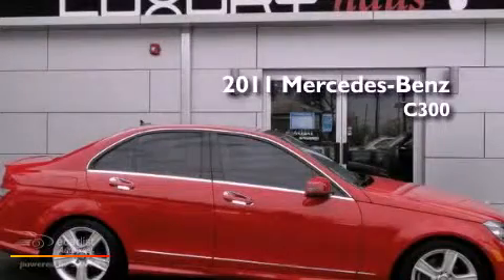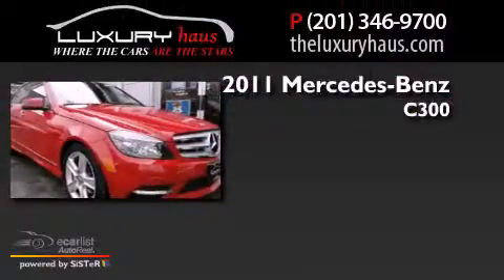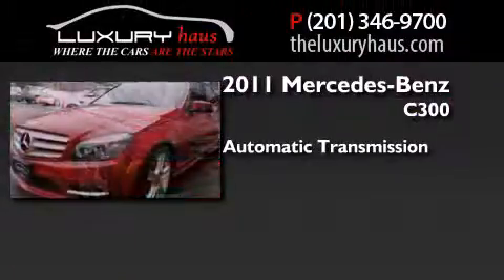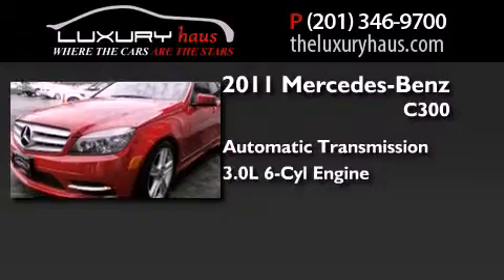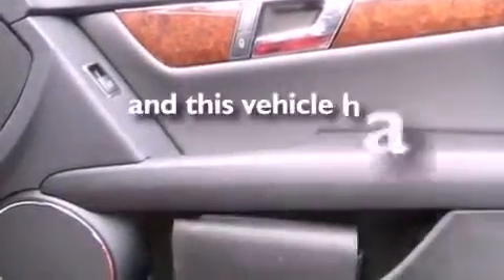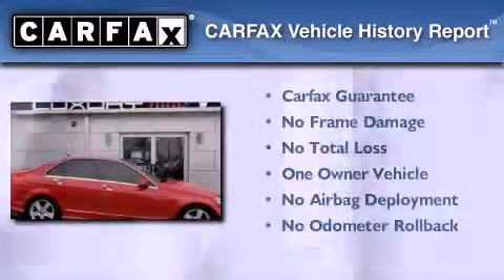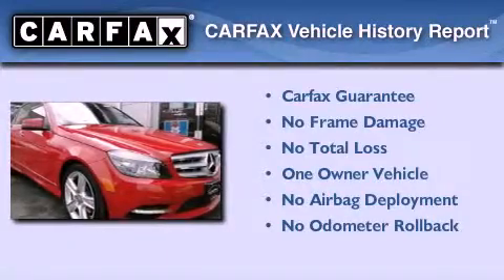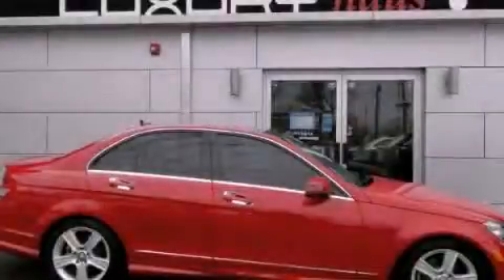2011 Mercedes-Benz C300 Sport Leonia NJ 07657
Year : 2011
 Make : Mercedes-Benz
 Model : C300
 Engine : 3.0L DOHC 24-valve V6 engine
 Trans . : Automatic
 Exterior : Red
 Miles : 27,172
 Interior : Black